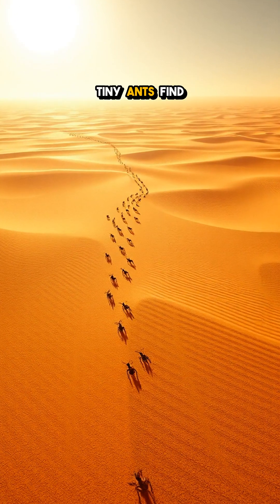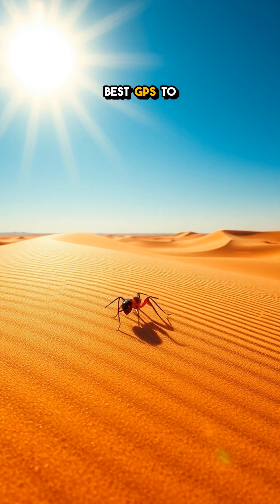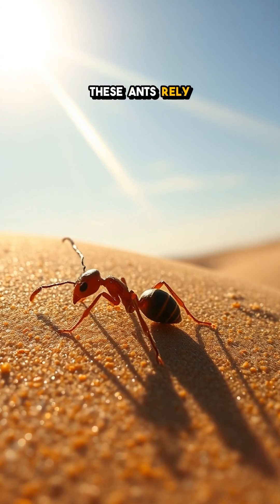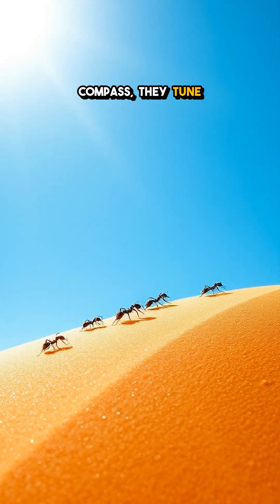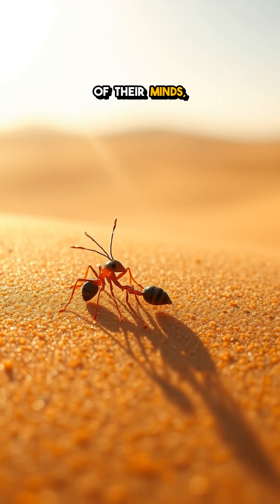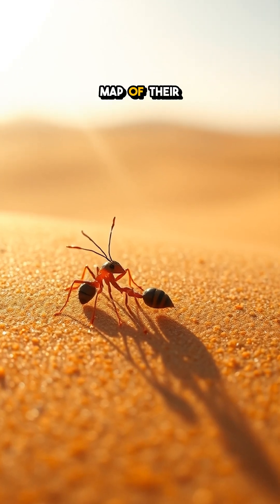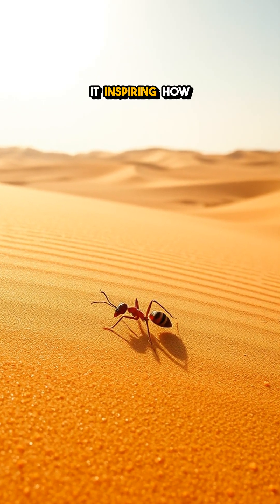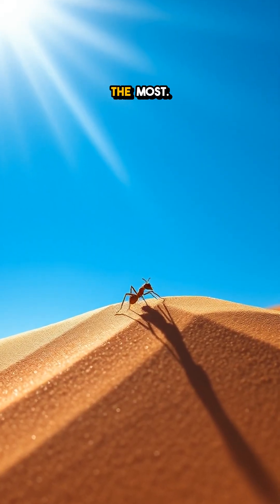How Desert Ants Use the Sky to Find Their Way!